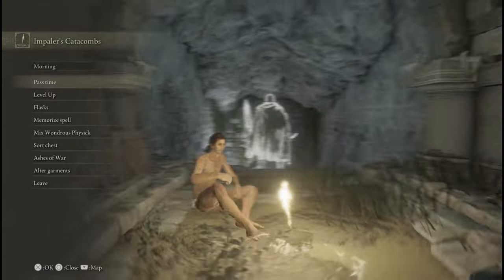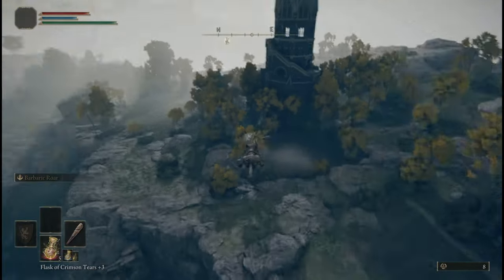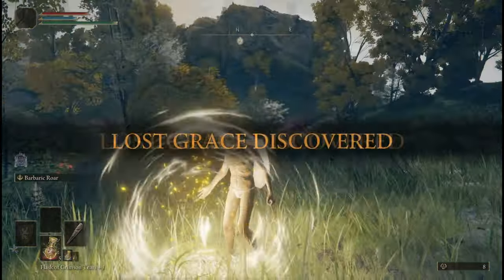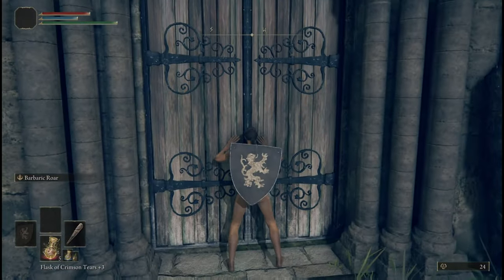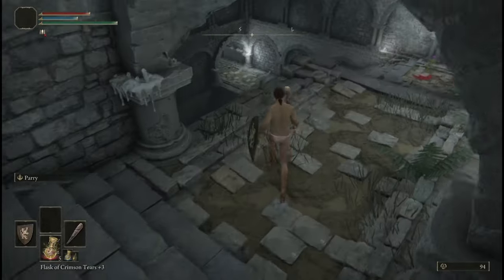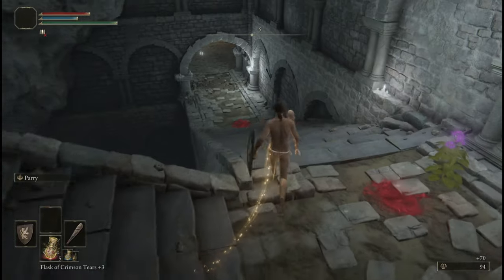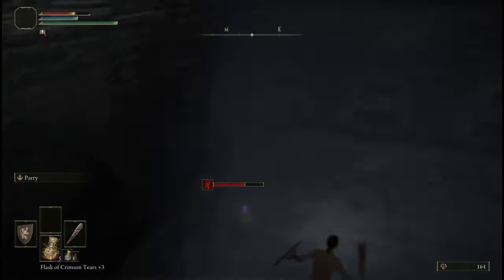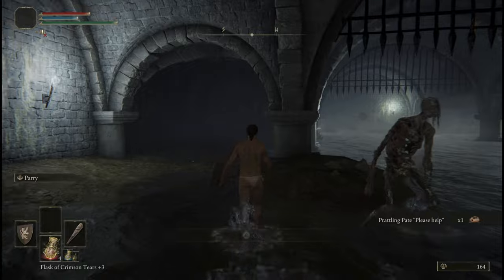Impaler's Catacombs Definitely Suck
Episode 2 of Catacombs Kind of Suck - Impaler's Catacombs